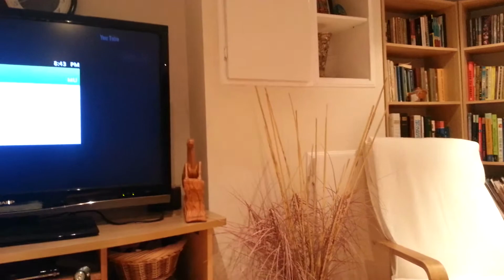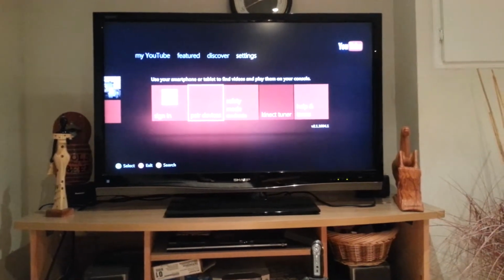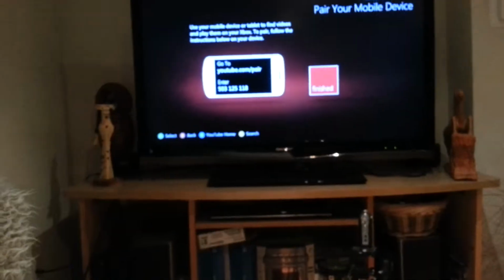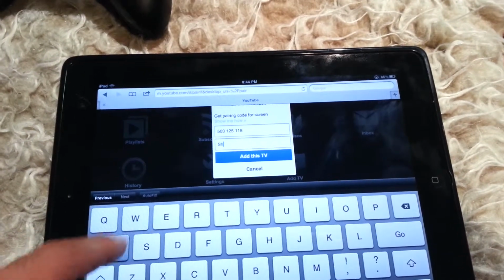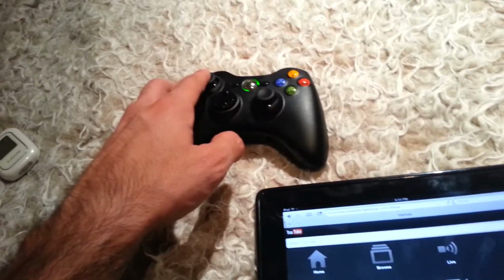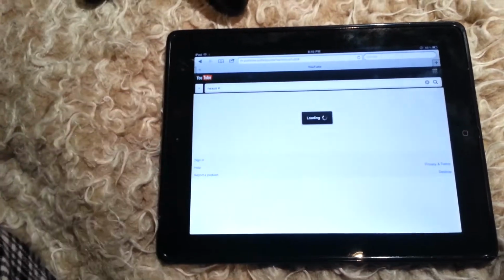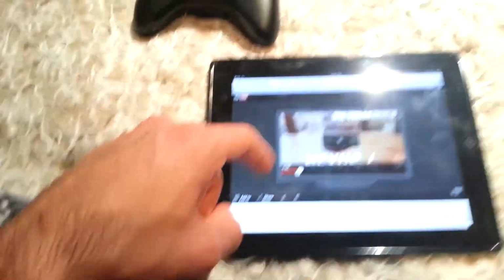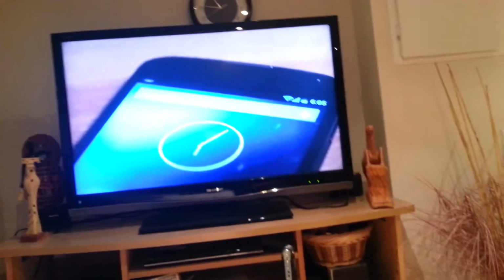Control your xbox from an iphone, ipad or mobiles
This is a demo of how to ease watching youtube on the xbox 360. You can sync your mobile or a laptop to your xbox and use that to control youtube just like a smart remote.